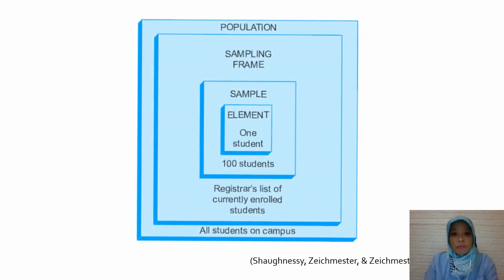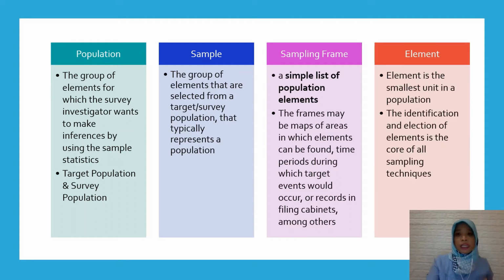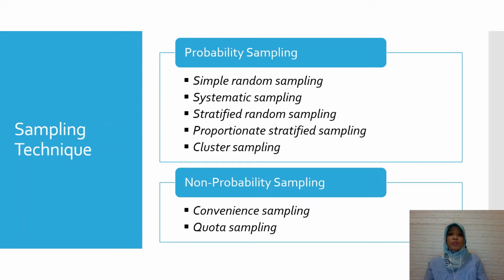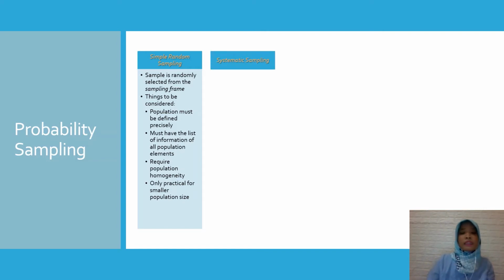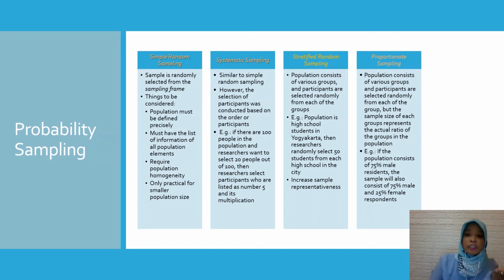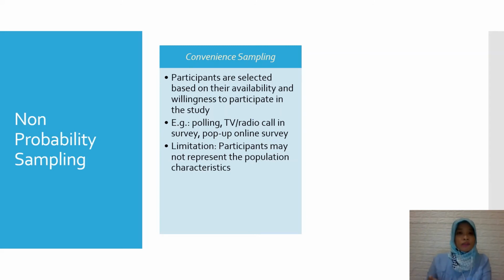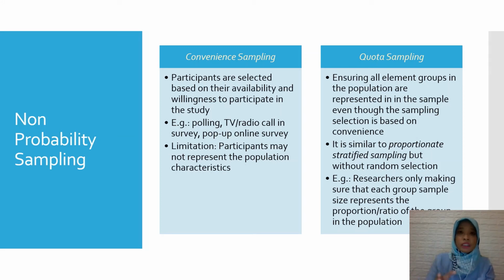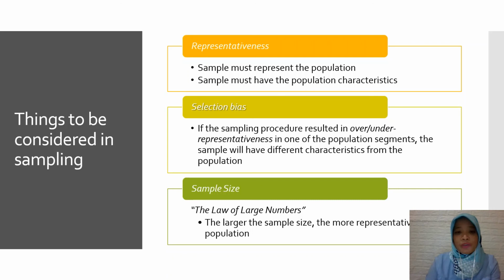Sampling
In this video, I describe about population, sample, and sampling techniques.